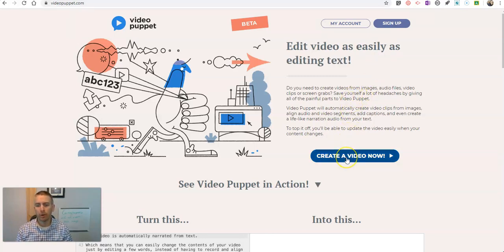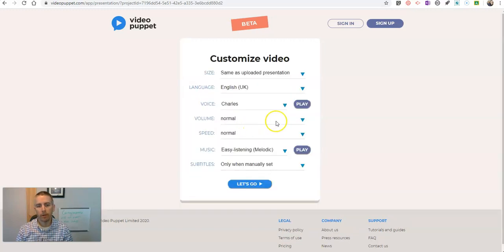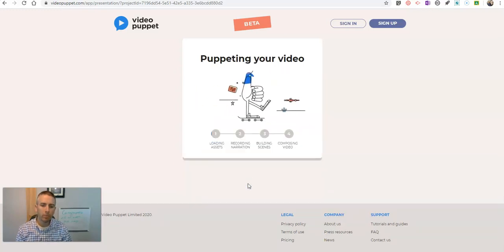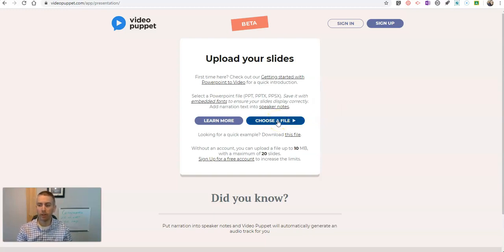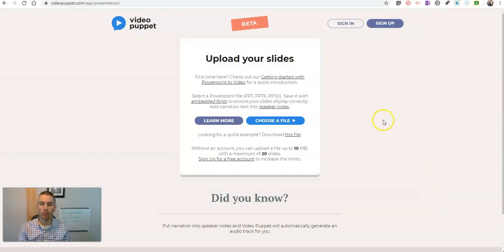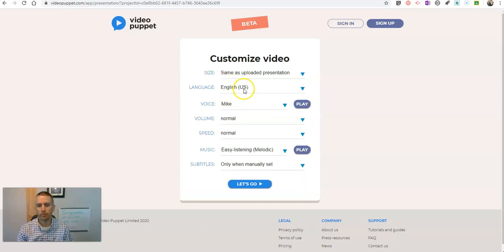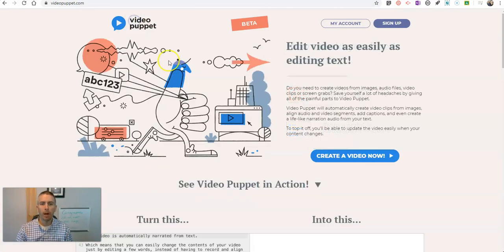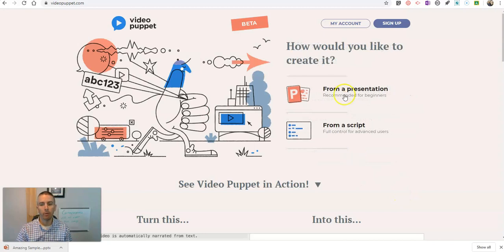How to Quickly Turn PowerPoint and Google Slides into Videos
Here's an easy way to quickly convert your PowerPoint slides and or Google Slides into a video.